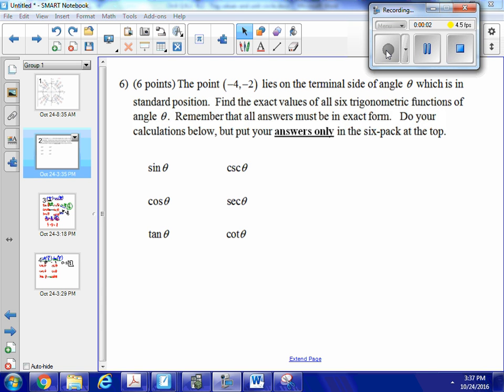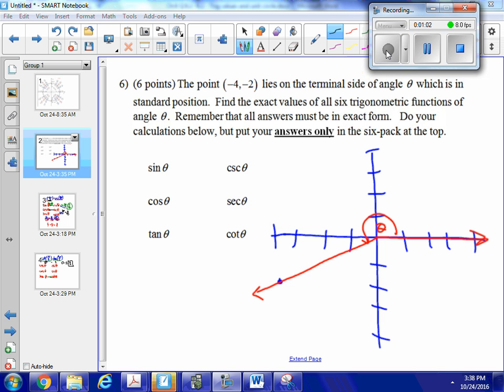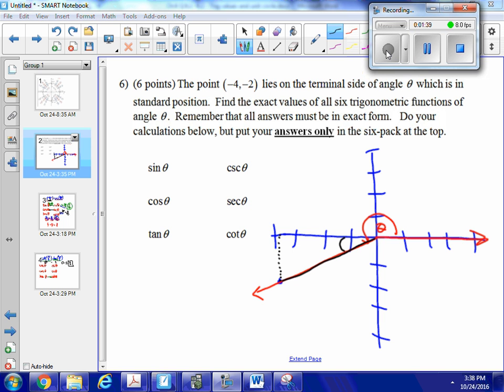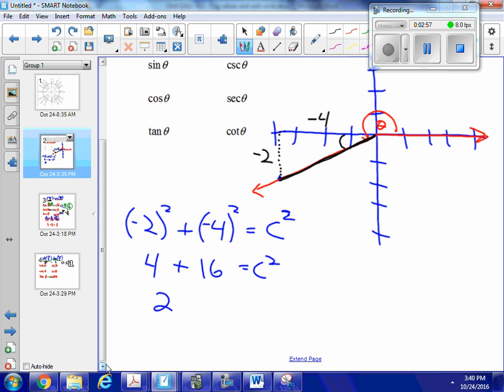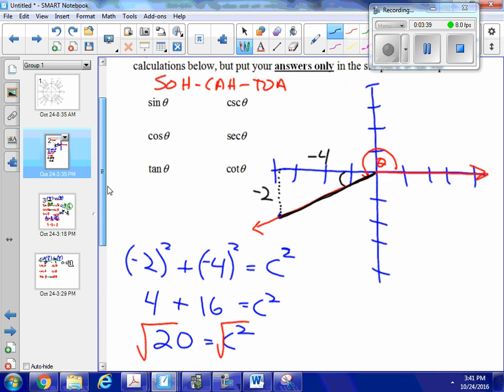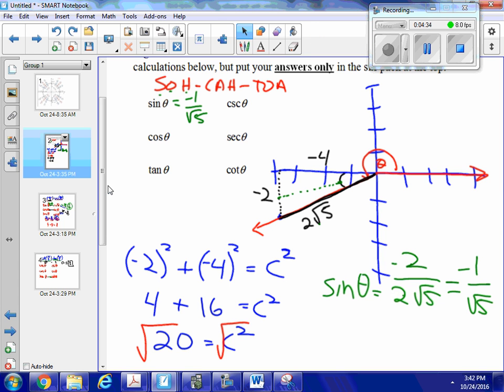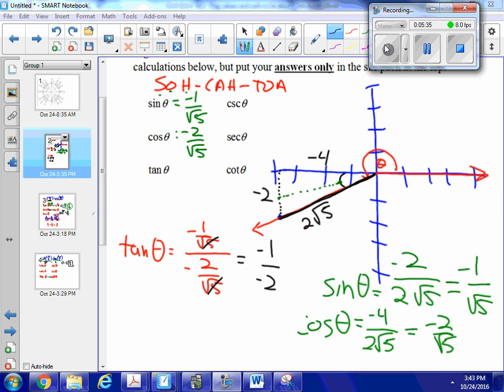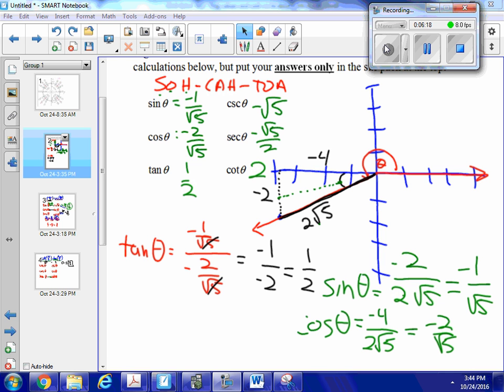Find trig values given a point on the terminal side of an angle